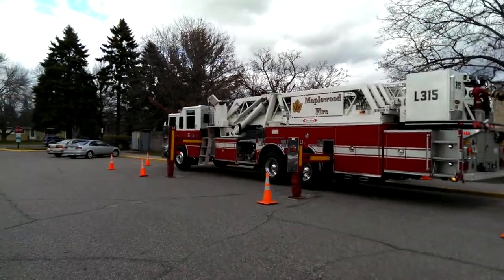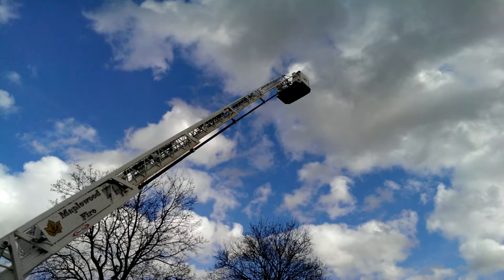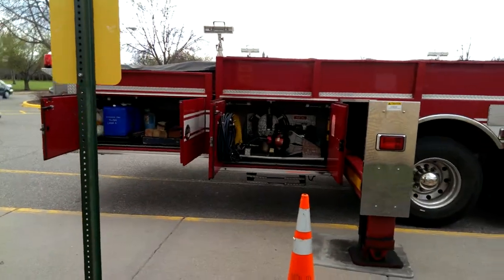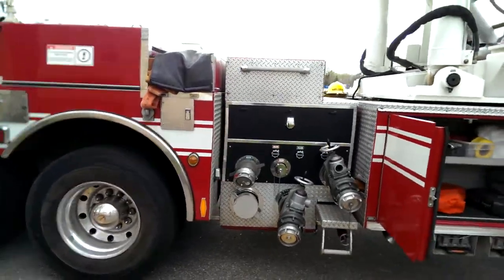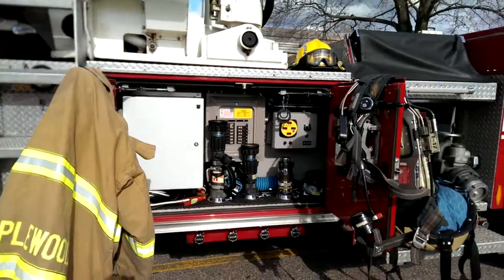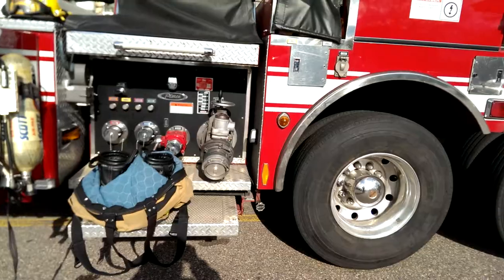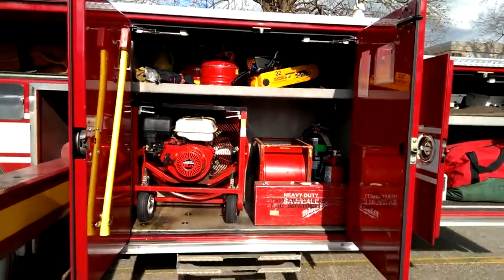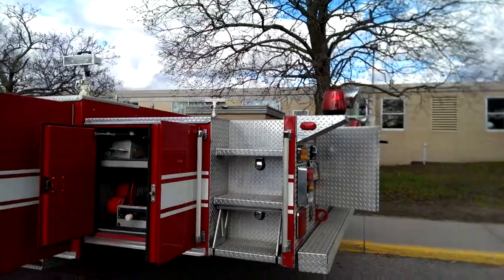Fire Truck - Big Rig ! Ladder Demo.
Fire Truck - Big Rig ! Ladder Demo. Pierce Fire Truck ladder demonstration. This video was done with permission from a local fire and police demonstration. This ladder can reach up to 100 feet and the truck is about 80,000 pounds. This truck new in the 1990s cost between 400.000 to 500.000 dollars then. Please always check your fire or smoke detectors monthly to be safe.Thank You and peace to all of you.